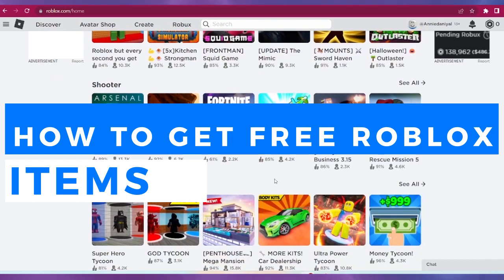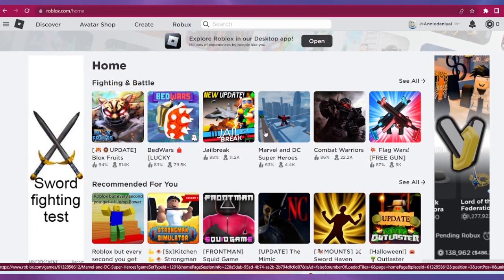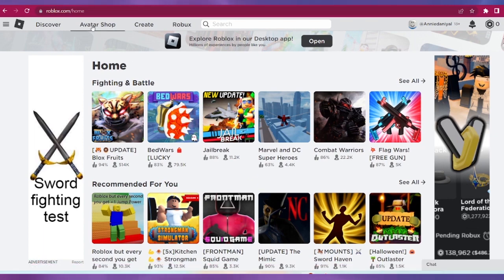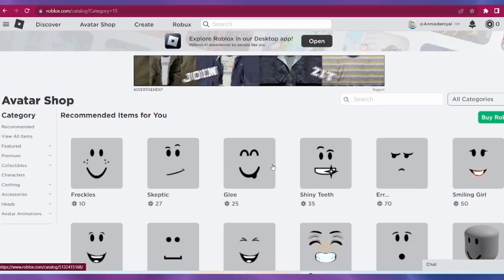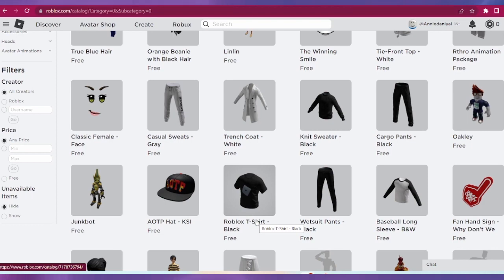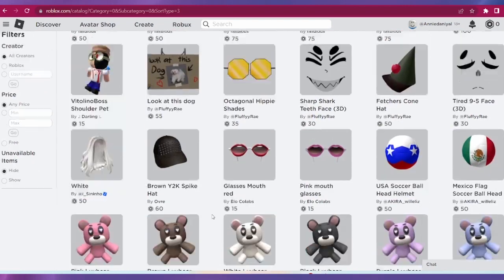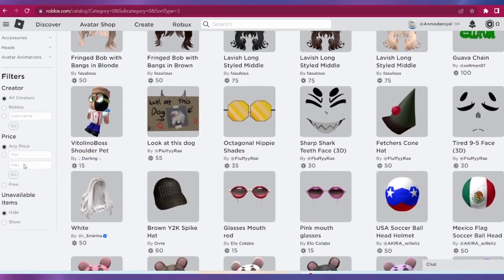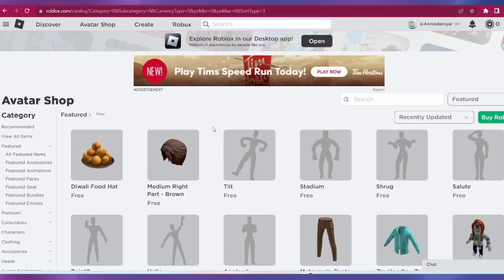How to get free roblox items 2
Hi Guys, in this video we'll tell you How to get free roblox items  , so watch this video till the end to know the complete process.